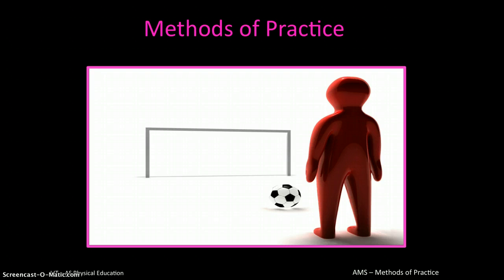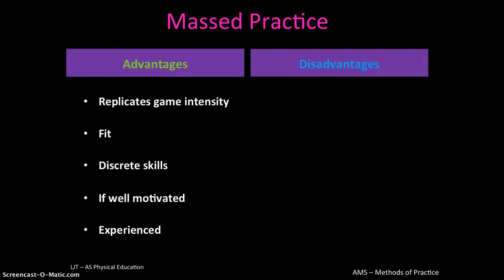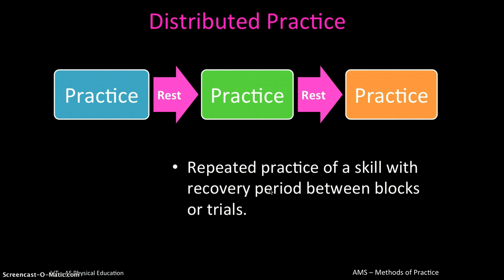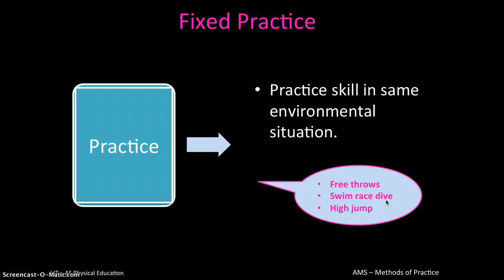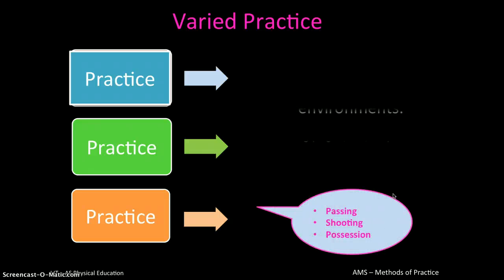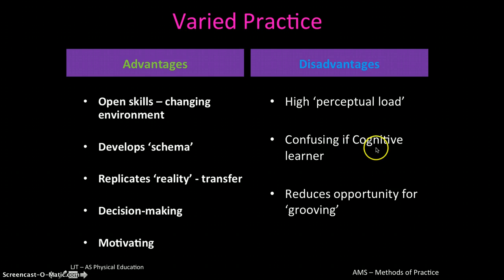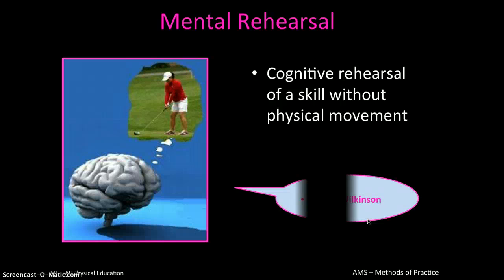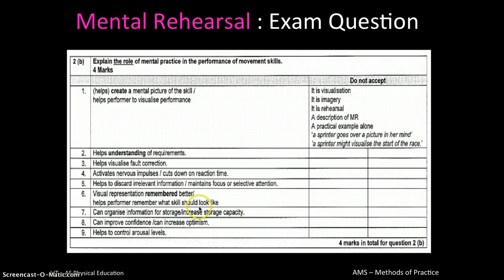AS PE - AMS 6 - Practice Methods